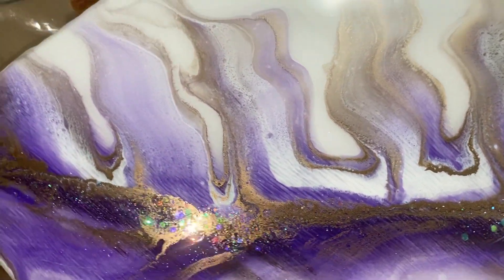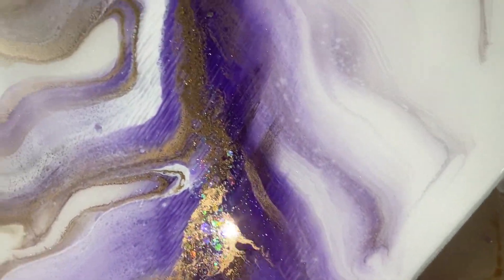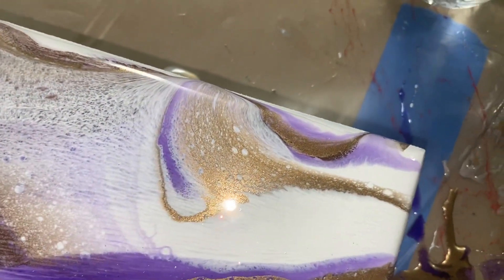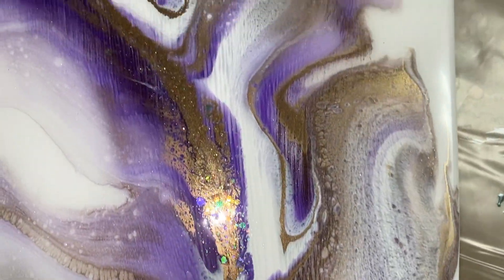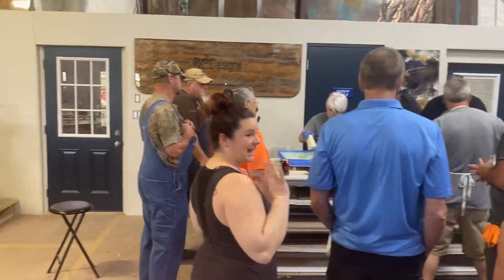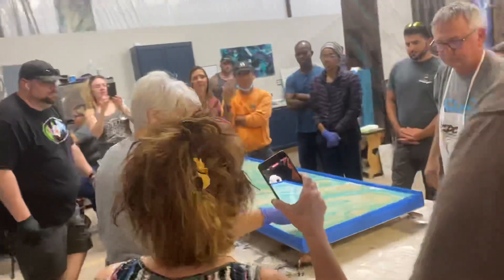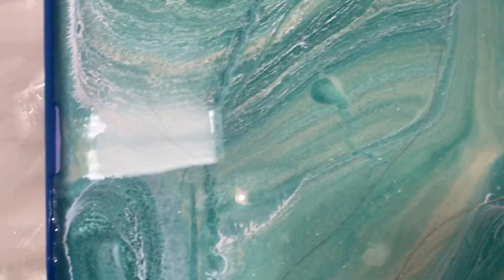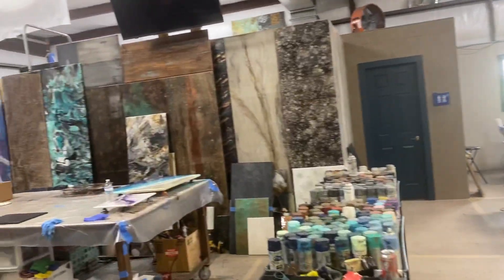Swipe TCV with MMG (Mixed Media Girl)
Hey y’all! I’m down in Seguin Texas at RK3’s Pro Class. Taught a Swipe and an Ocean Piece. I also had an awesome opportunity to do a piece with my friend Marcy from Mixed Media Girl (MMG). Check her channel out to see how we created this awesome soft swipe!